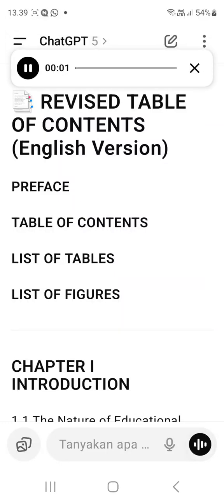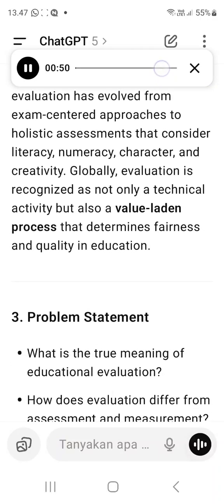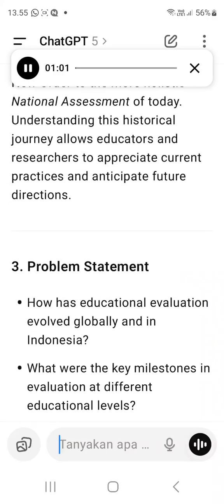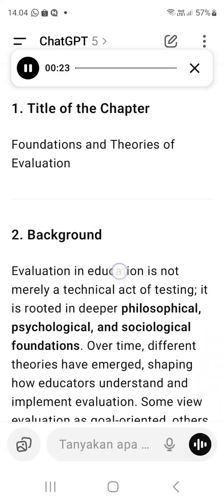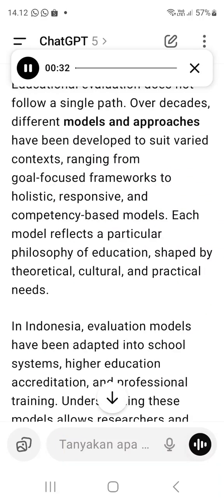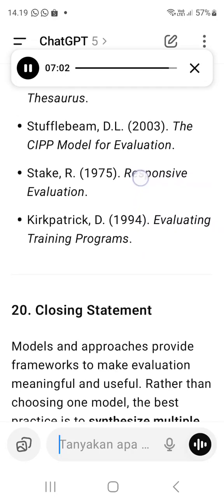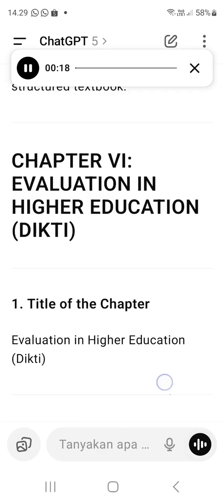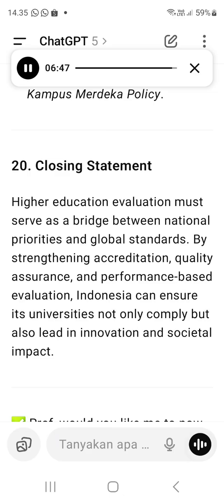Evaluation of Education Prof Dr. Achmad Fathoni Rodli